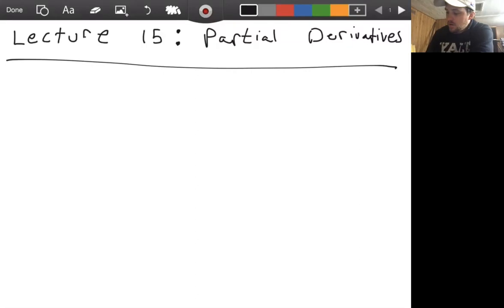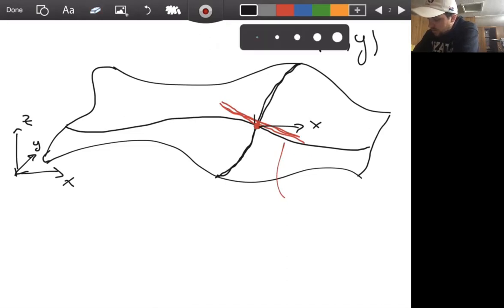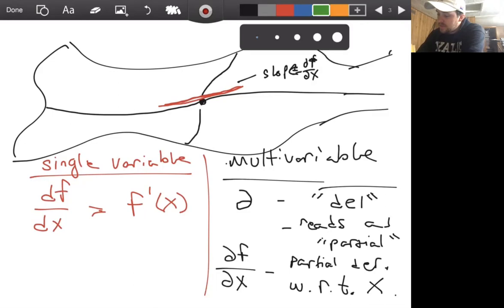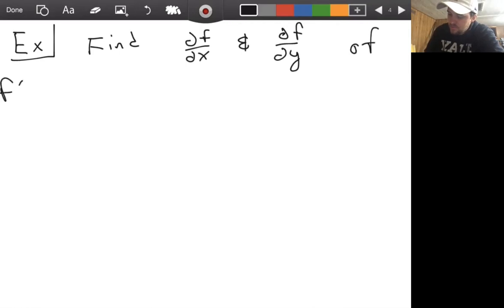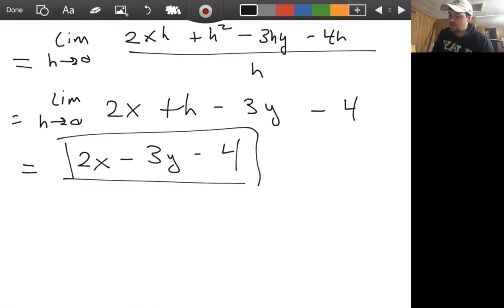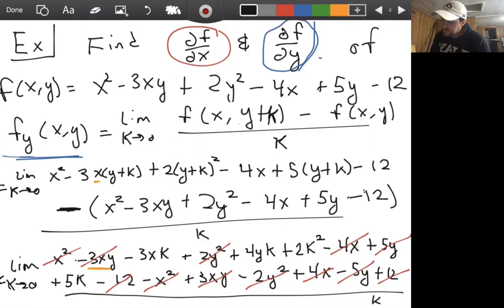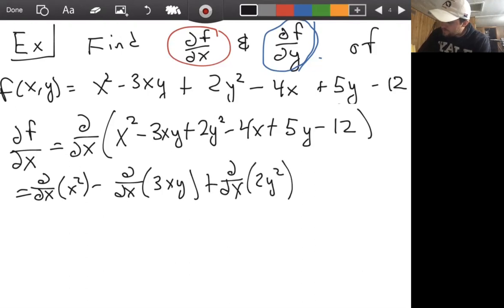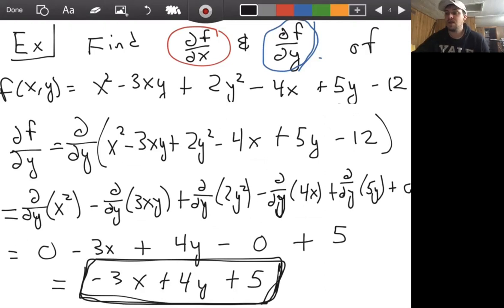Lecture 15: Partial Derivatives (Part 1)